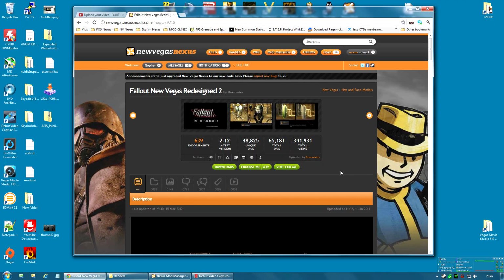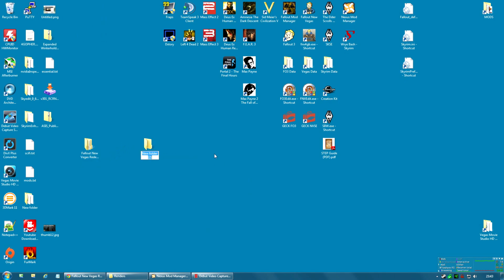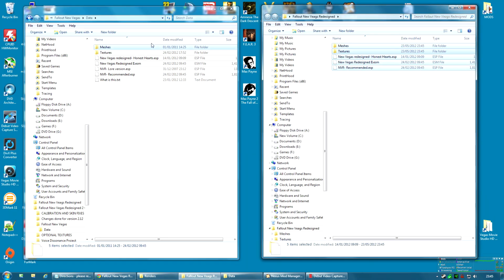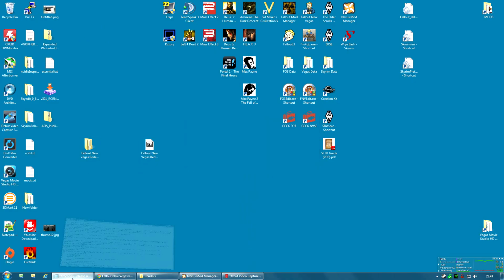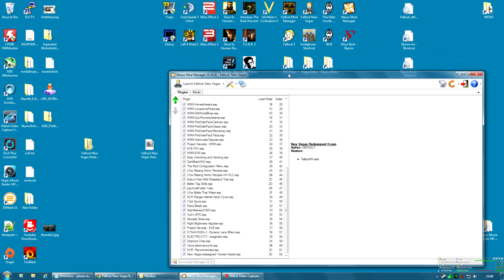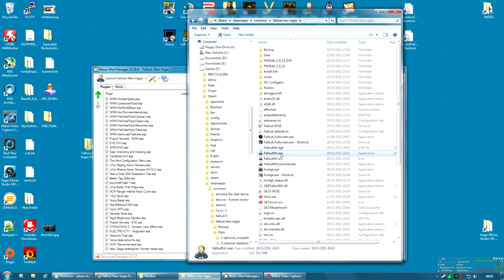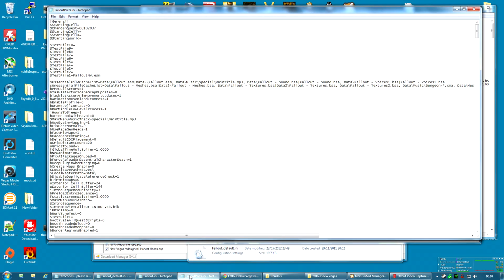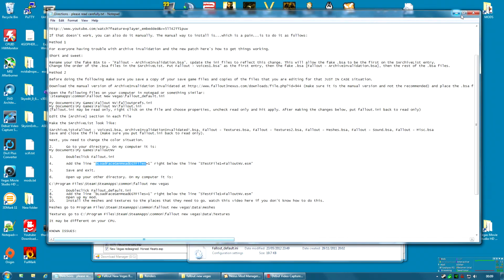Fallout New Vegas Mod Clinic - Part 14: FNV Redesigned Faces 2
Mods covered in this video:

1. Fallout New Vegas Redesigned 2

The music playing is Jingle Jangle Jingle by Kay Kyser.